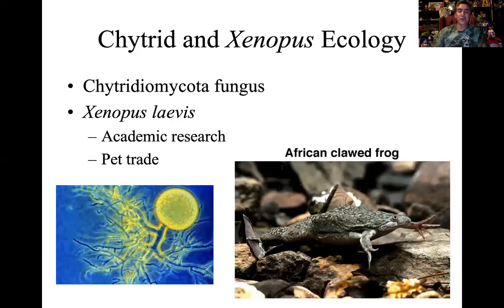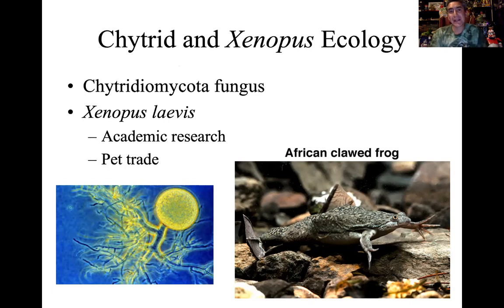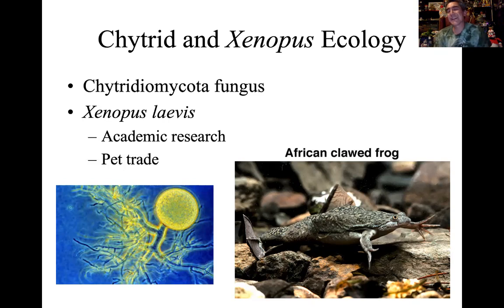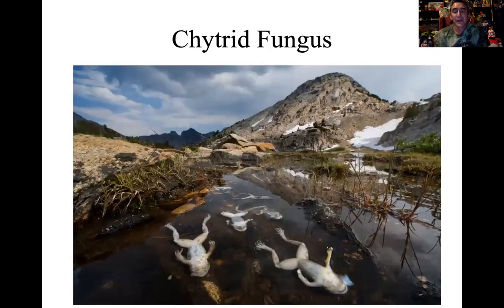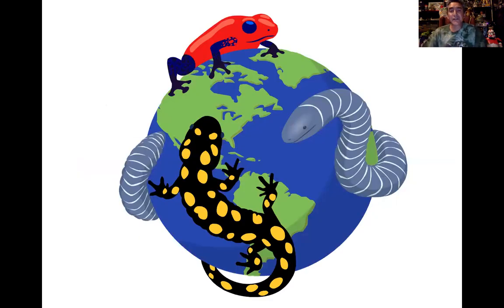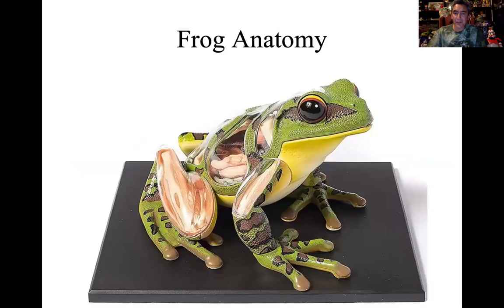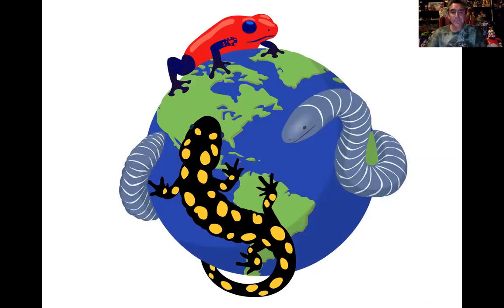Chytrid Fungus and Amphibian Decline